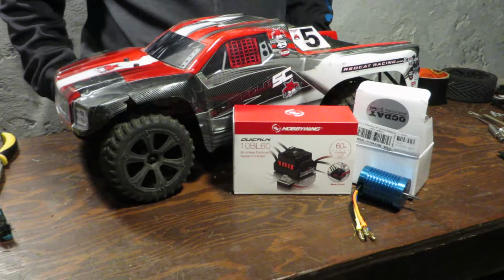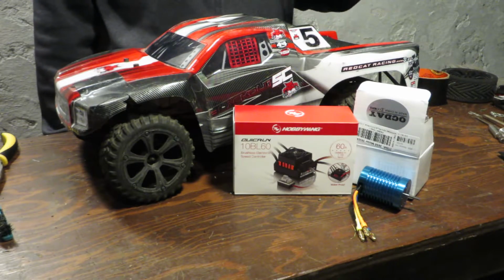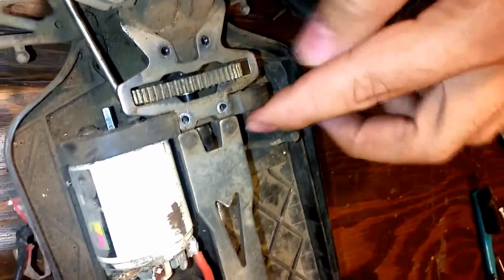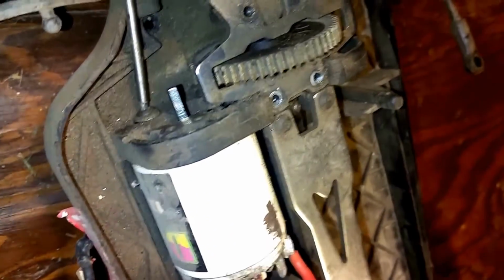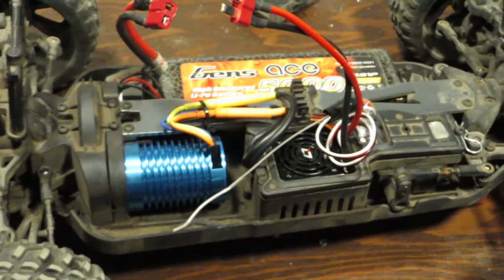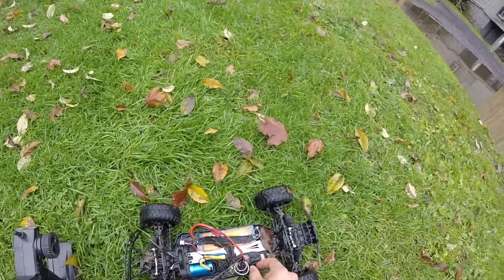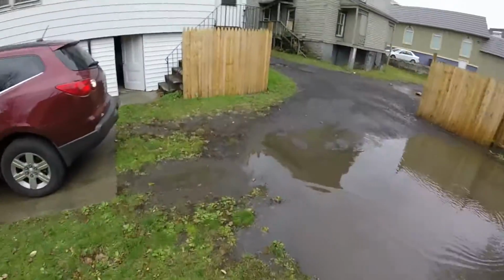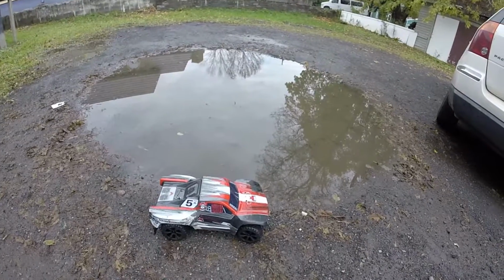REDCAT BLACKOUT SC GET"S BRUSHLESS UPGRADES!!!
I bought both the motor and ESC on ebay really cheap. The ESC is a Hobbywing Quicrun 10BL60 water proof 60amp 2-3s lipo compatible.
The Motor is a 3650 can pushing 3930kv
Gearing 14 tooth steel pinion (stock 18t brass) I will switch this back out for a 18t steel pinion. Stock spur 55t